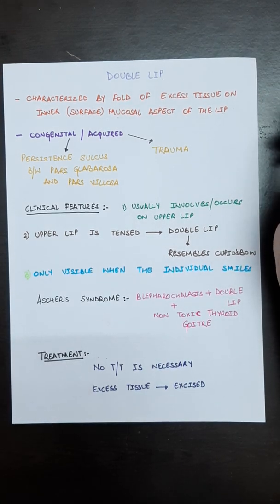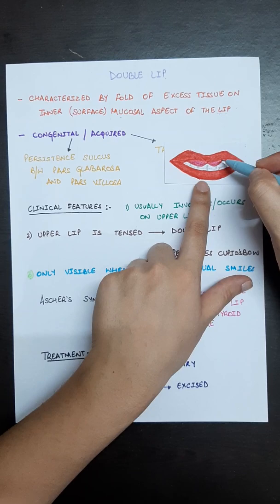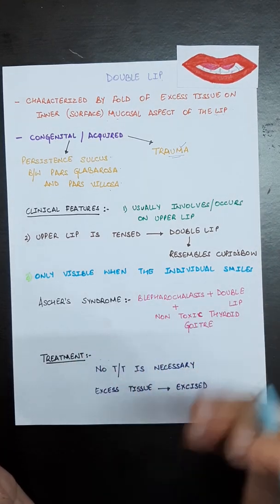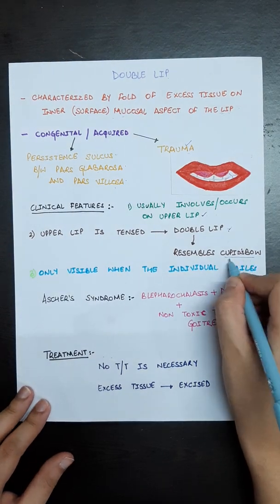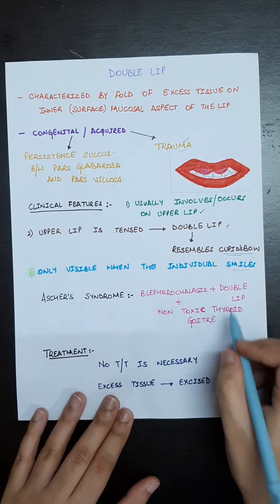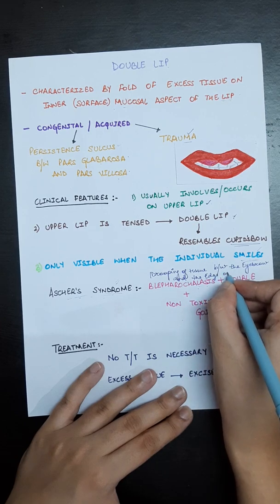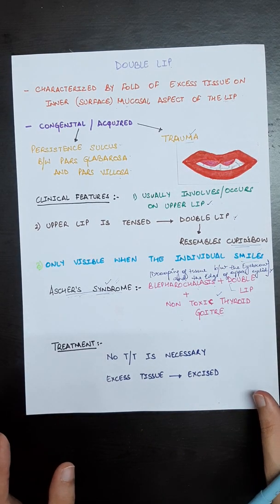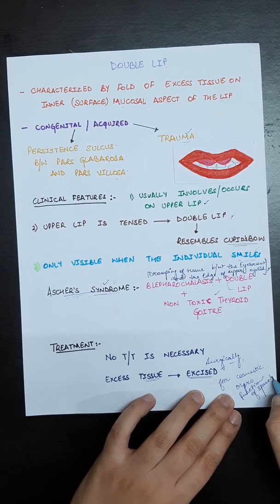Double lip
developmental anomaly of lip
oral pathology